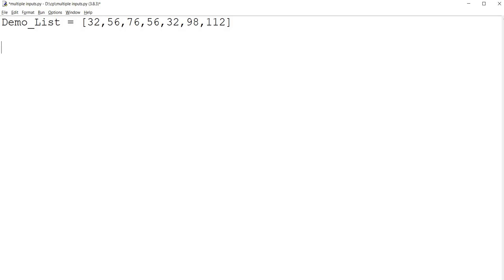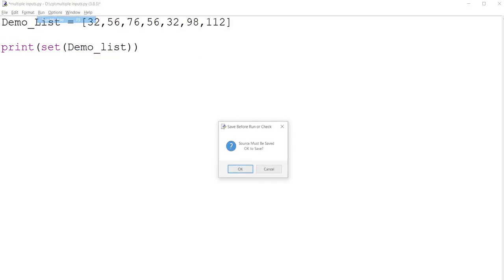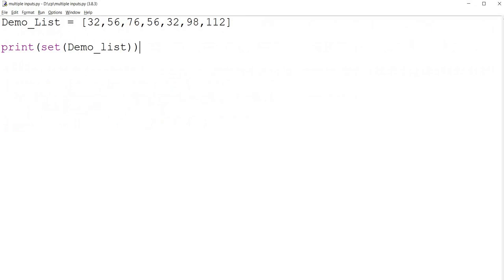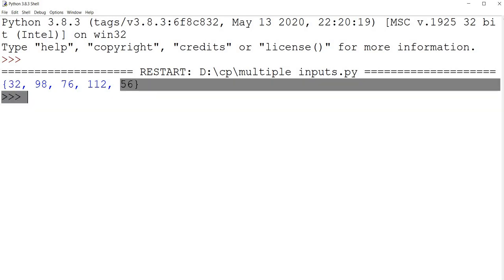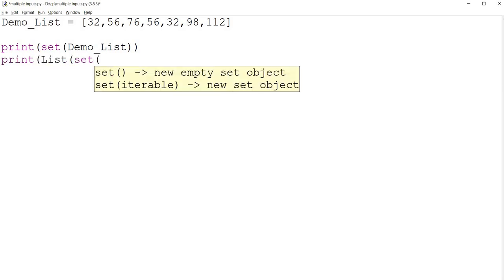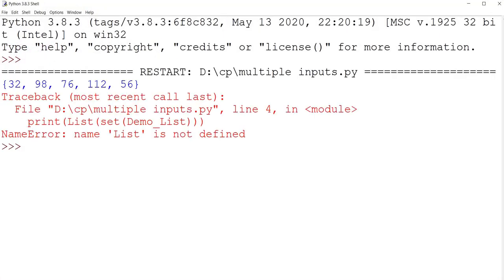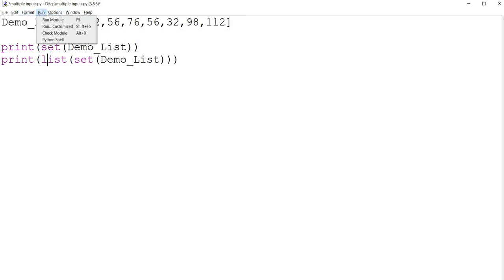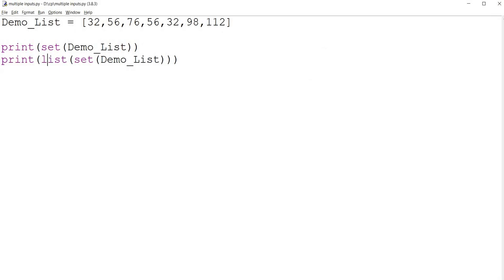print unique elements from a list Python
You an set function to print unique elements from a list.